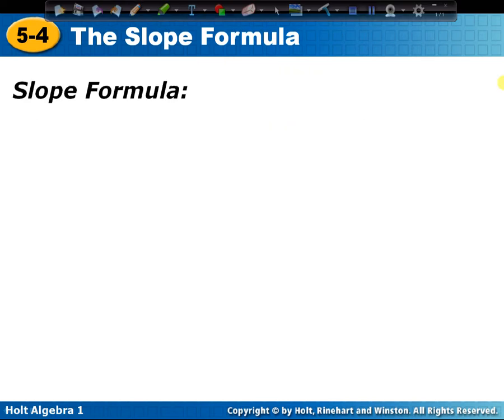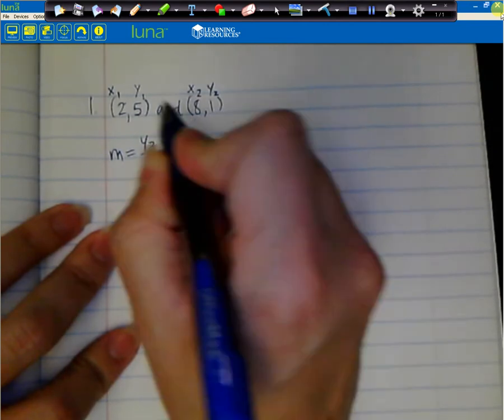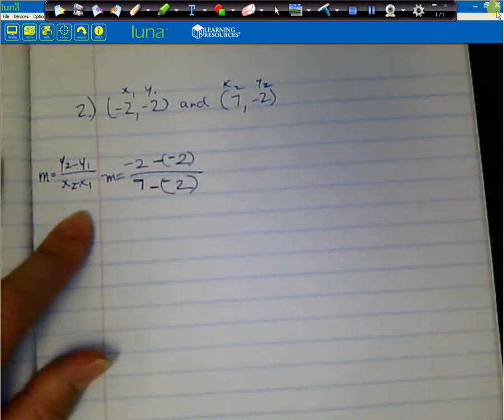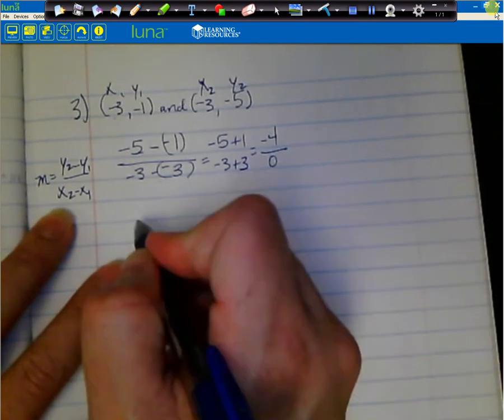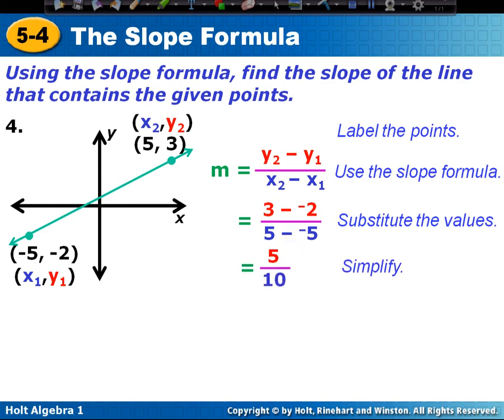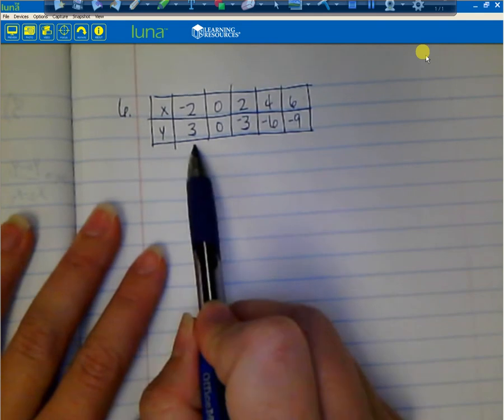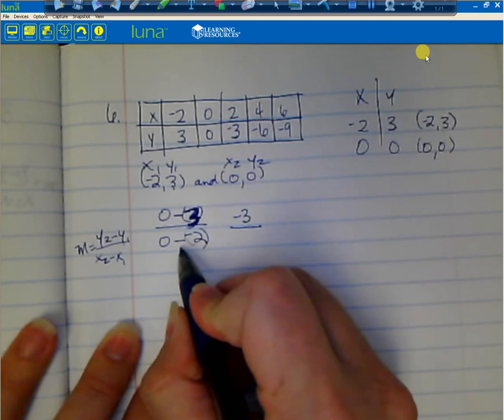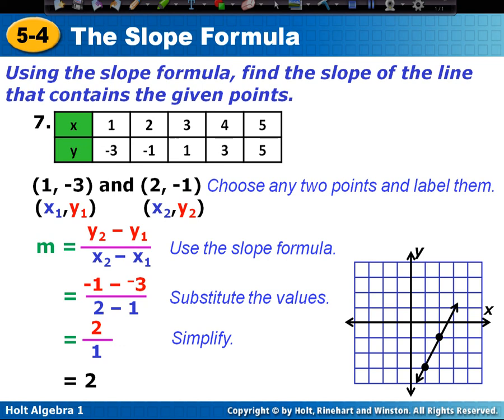(3) 5-4 The Slope Formula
This is your video for lesson 5-4 over the slope formula.